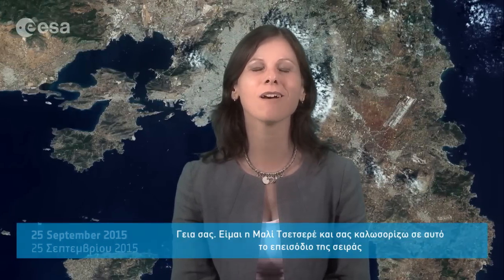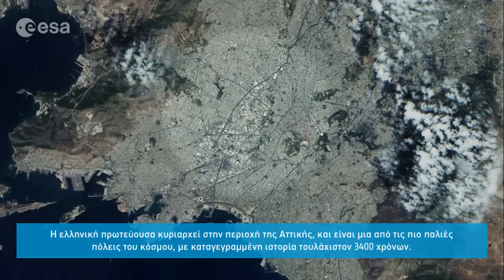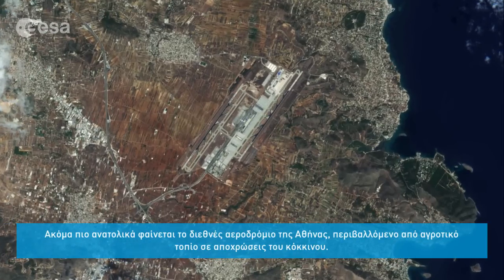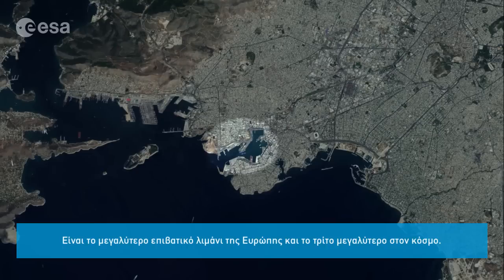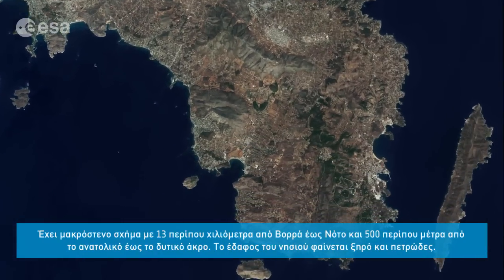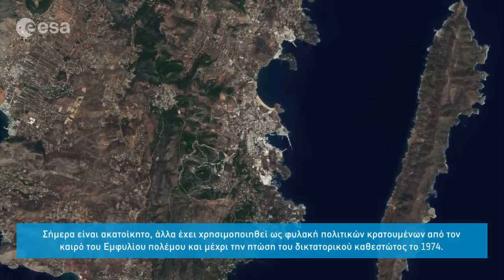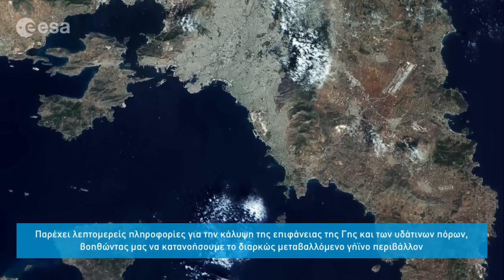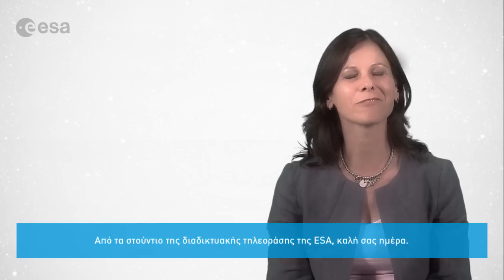Earth from Space: Athens in colour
Earth from Space is presented by Malì Cecere from the ESA Web-TV virtual studios. The one hundred fifty-seventh edition features a Sentinel-2 satellite image of Athens and surroundings, in Greece. This evening a special event is being held in Athens, as part of the activities for the European Researcher's night. This is why we have included Greek subtitles for this edition of Earth from Space.

to download the image.